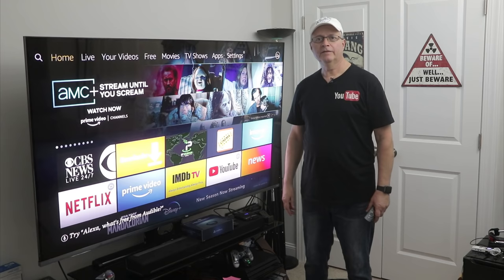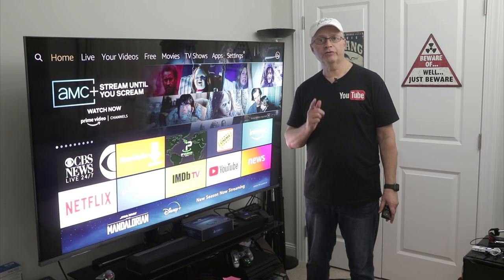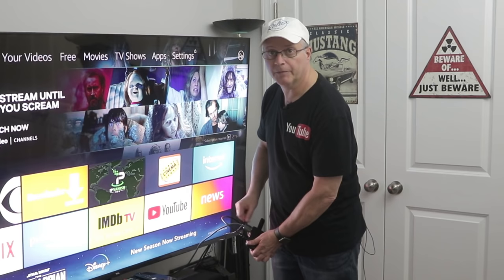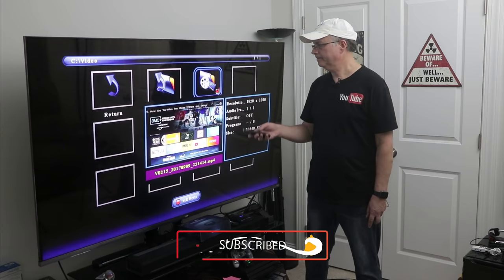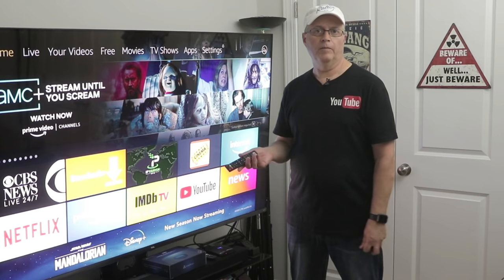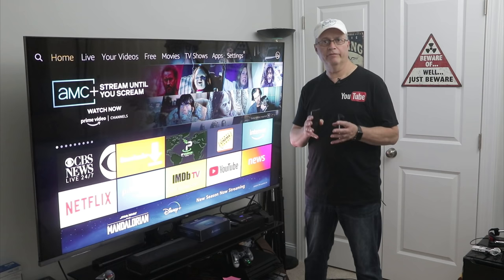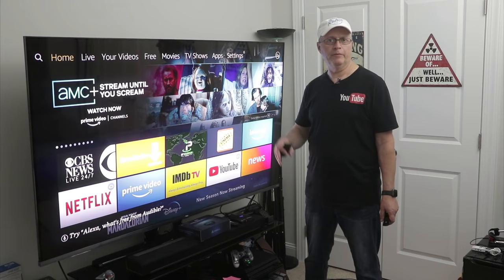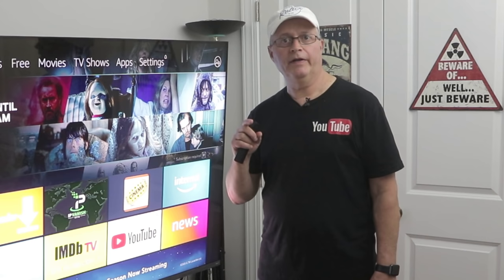Turn Your Amazon Firestick Into a DVR - Record Anything!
⭑ ✩ ⭑ TURN YOUR FIRESTICK INTO A DVR ⭑ ✩ ⭑

Second Channel ▶︎  @RerunZone